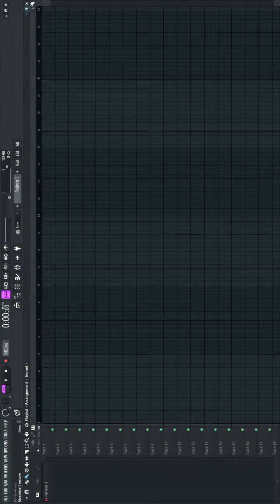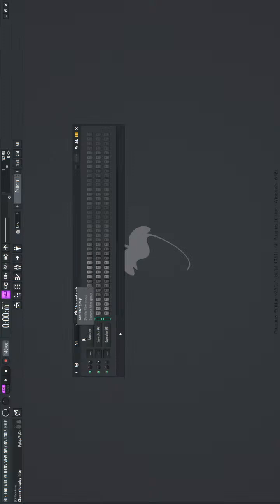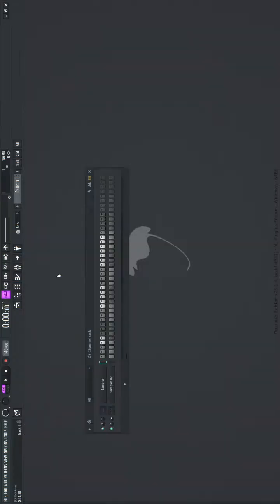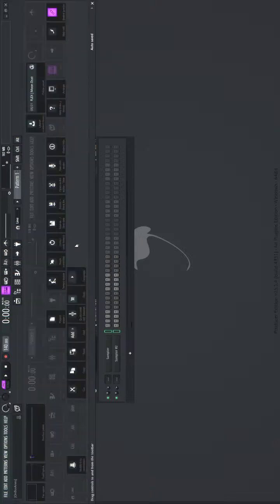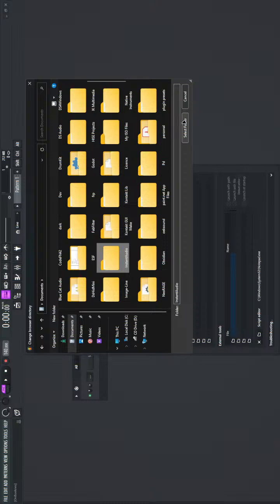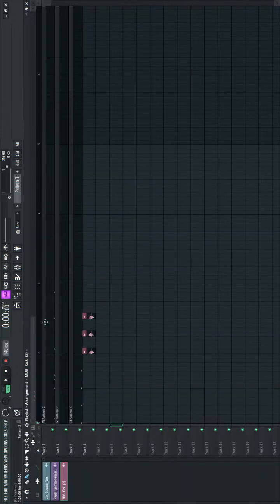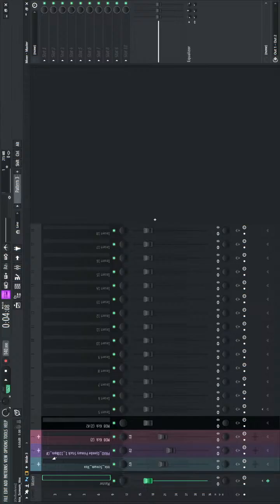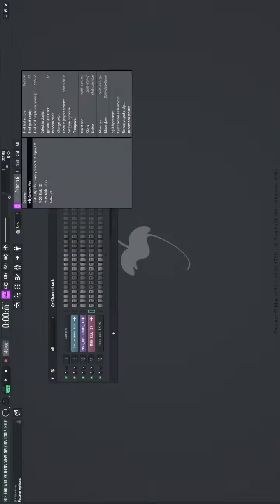🎧Let's Cook🔥 FL Studio🎹